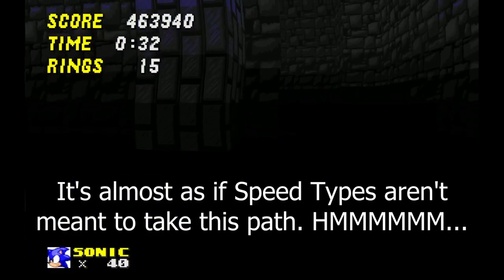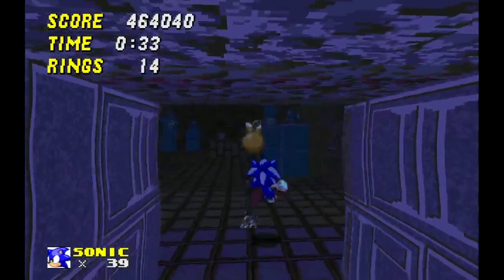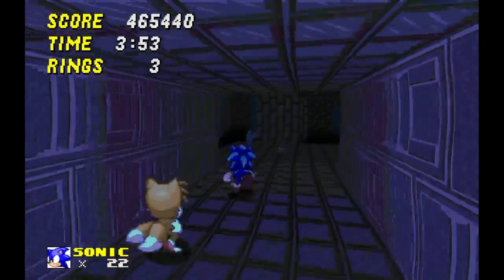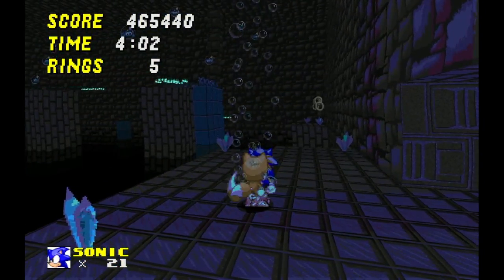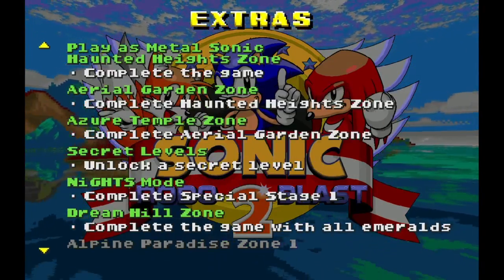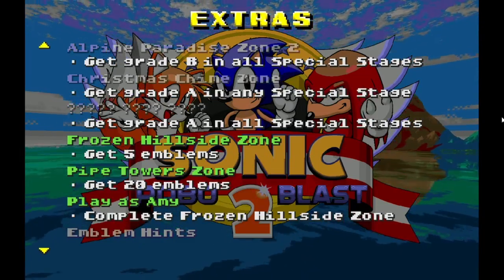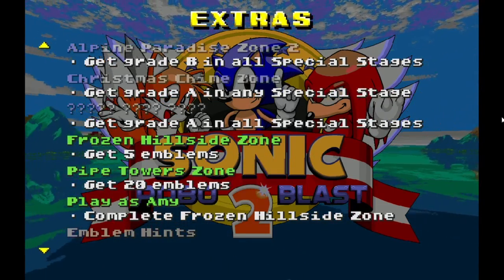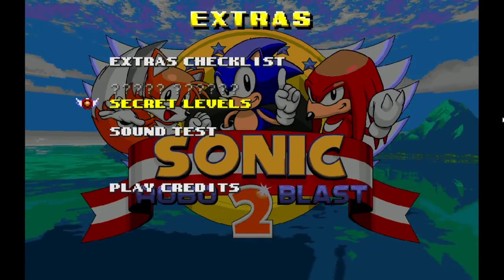Blake's.... Favorite Stage?! [Sonic Robo Blast 2 13/13]